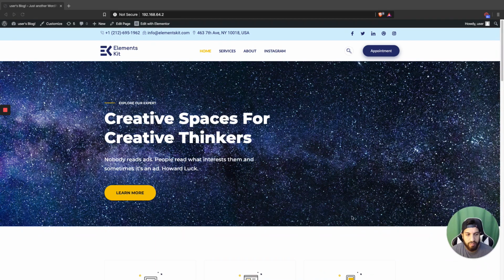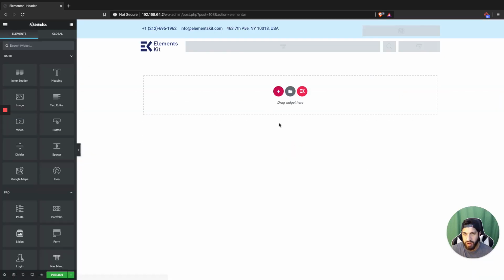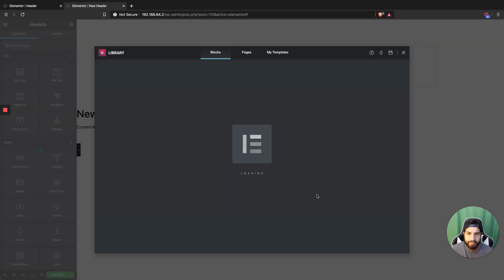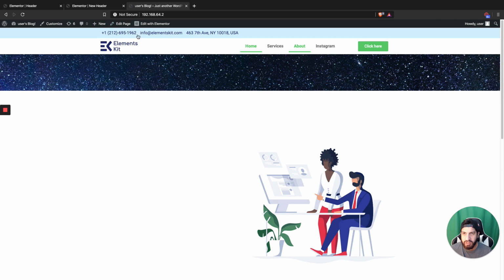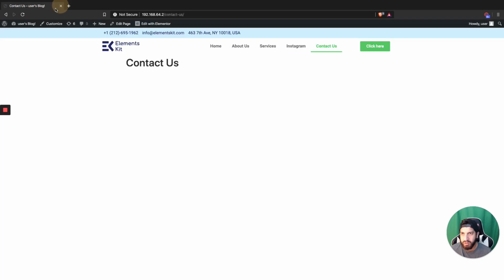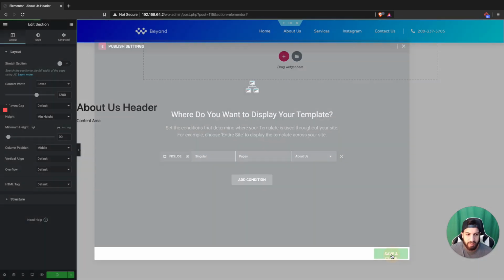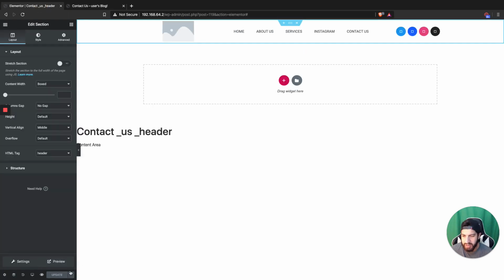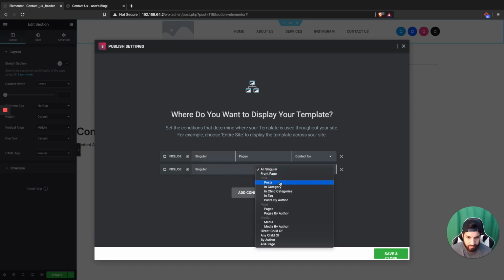How To Have Different Headers On Different Pages Using Elementor Pro